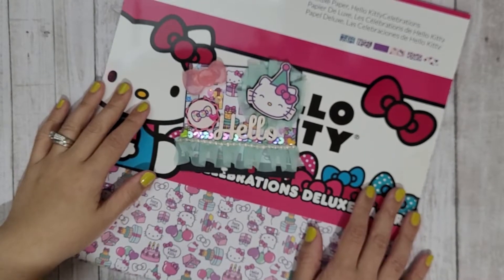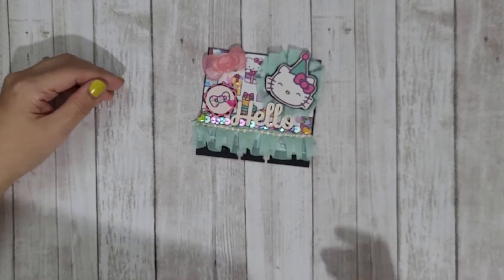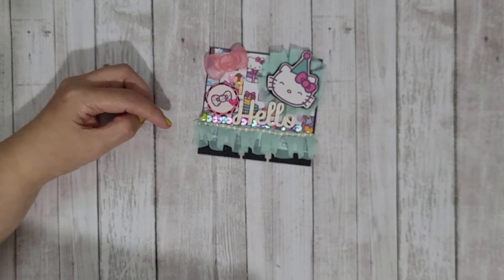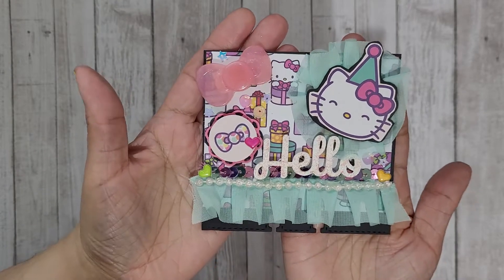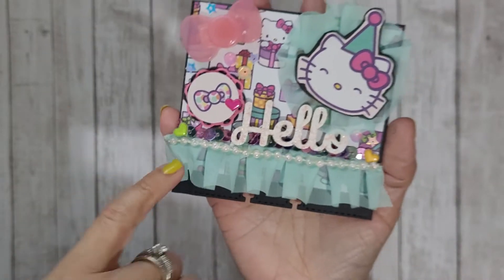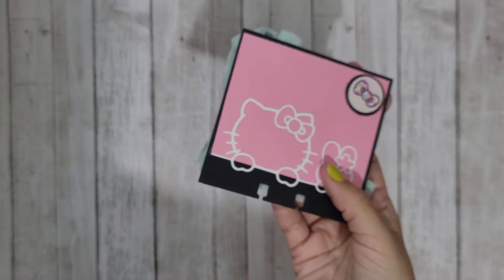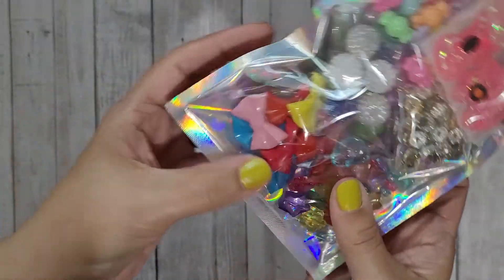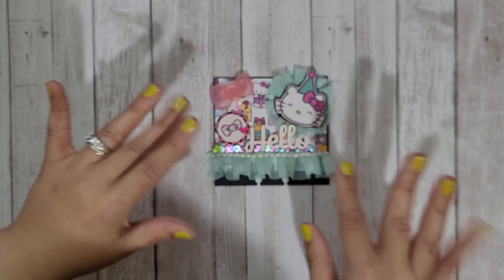🎀🎀 VR: CruzzinWithCrystal Birthday Memorydex Card Challenge 🎀🎀